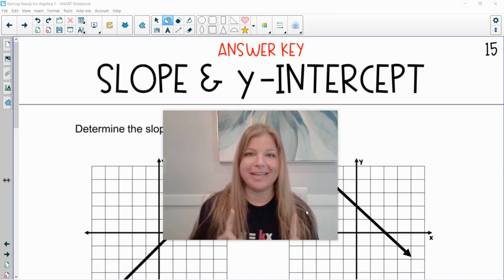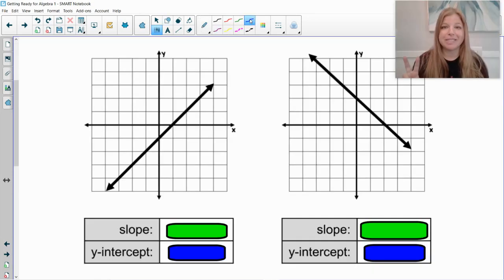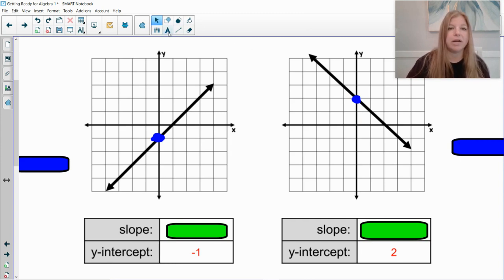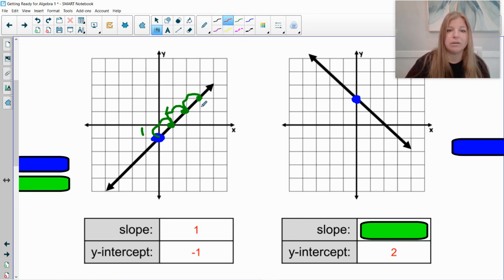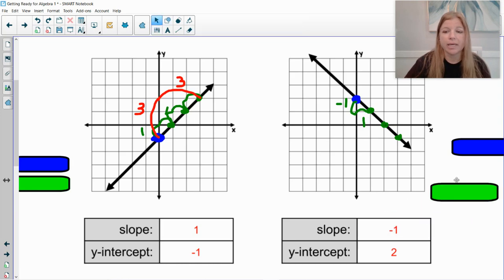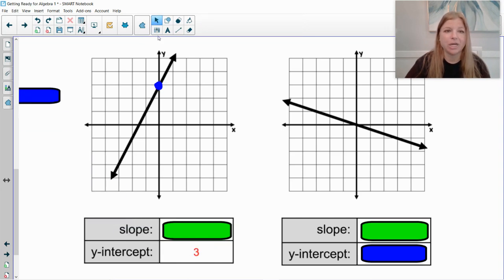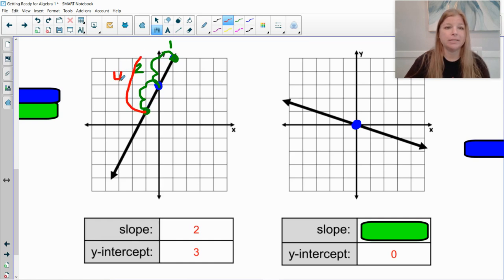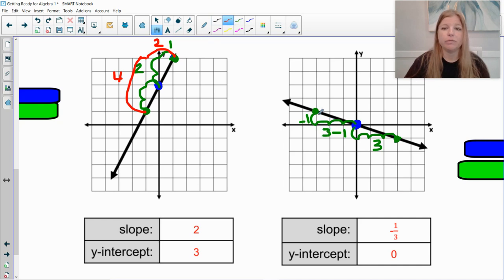Getting Ready for Algebra 1 - Part 15: Slope and y-intercept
Are you looking to get ready for Algebra 1?  I have everything you need to get ready!  Follow along in this 20 part series of videos to help you be prepared going into Algebra 1.

The topics include:

1.  Variables and Expressions
2.  Order of Operations
3.  Number Properties
4.  Evaluating Expressions
5.  Adding and Subtracting Fractions
6.  Multiplying and Dividing Fractions
7.  Combining Like Terms
8.  Solving One-Step Equations
9.  Solving Two-Step Equations
10.  Ratios
11.  Solving Proportions
12.  Graphing Inequalities on a Number Line
13.  The Coordinate Plane
14.  Graphing by Making a Table
15.  Slope an y-intercept of a Linear Equation (this video!)
16.  Basic Exponent Rules
17.  Sequences and Patterns
18.  Calculating Perimeter
19.  Calculating Area
20.  Perfect Square Numbers

Want a digital copy of the problems shown in the videos?

Want a paperback copy (workbook style) of the problems shown in the video?

Quizlet: @iteachalgebra
Teachers Pay Teachers:  @iteachalgebra